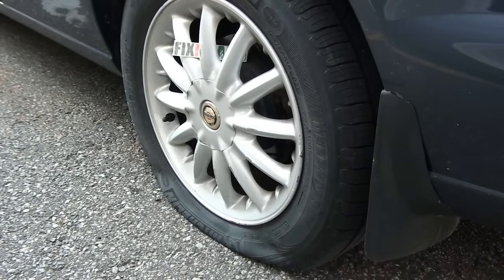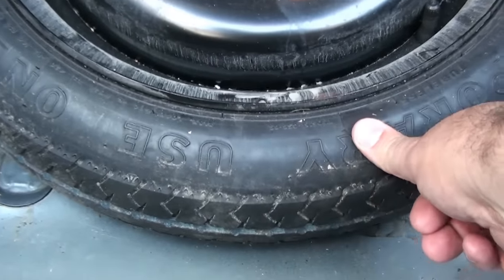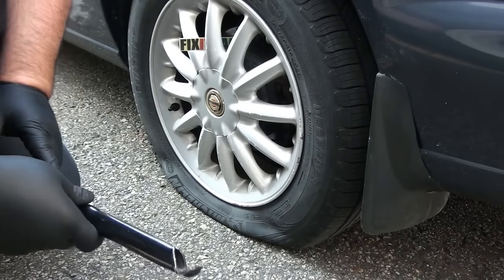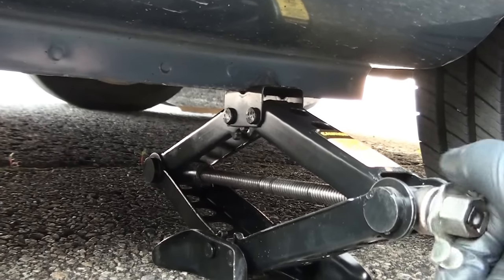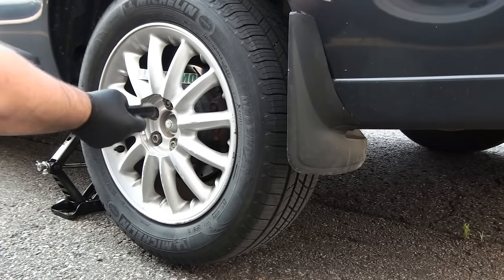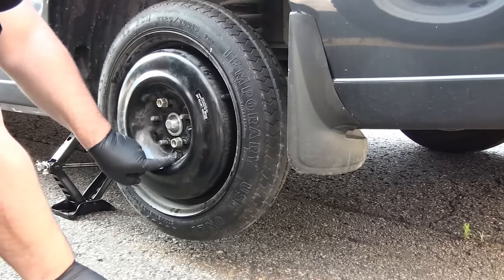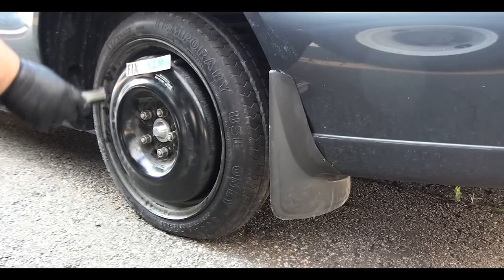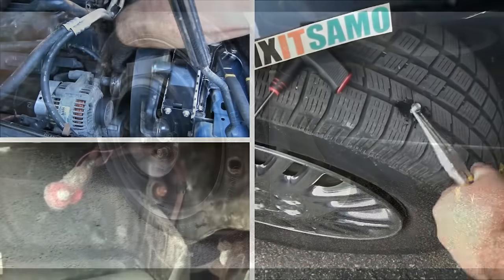How To Change A Flat Tire Like A Boss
In This Video I Will Show You The Steps  How To Change A flat Tire